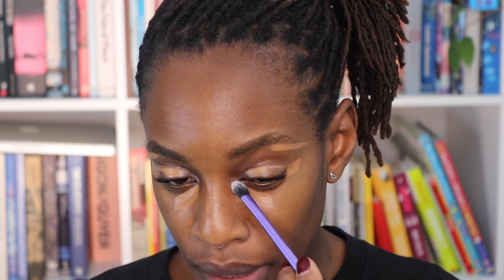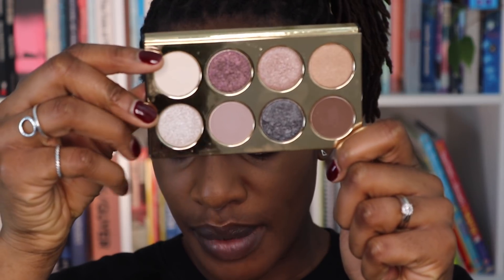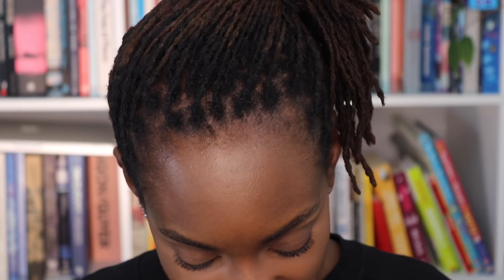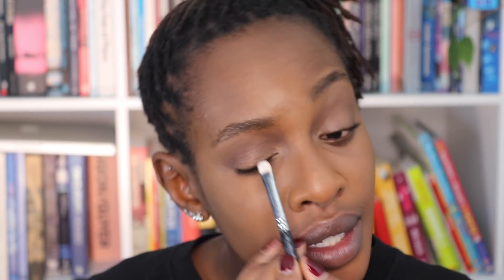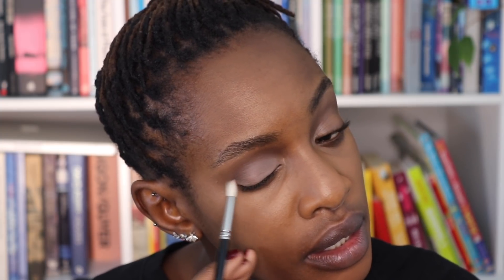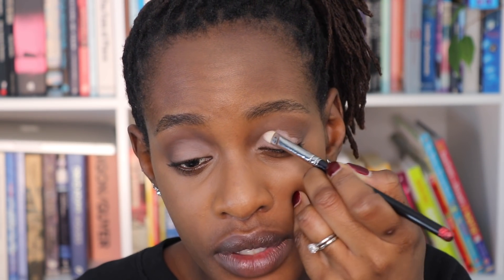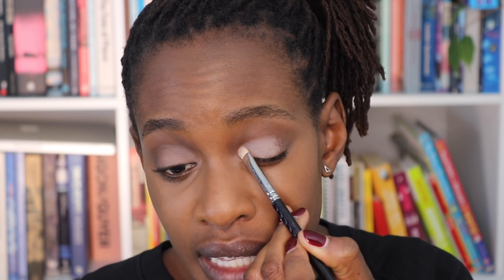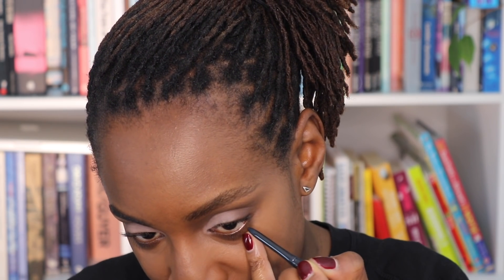Natural Make Up | Powder Only Base But Still Dewy | Re-using Those Pesky Holiday Palettes!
W H A T   T O   D O   W I T H   T H E   L E F T O V E R S! !

New year, but I still have the Christmas make up from last year, what do I do with it now? Can this still work now?

In this video I am showing you how to use a Christmas palette in the New Year and beyond and GET YOUR MONIES WORTH!!

I hope you enjoy watching this video as much as I loved making it and that you learn something new and it helps you in some way.

PLEASE SHARE THIS WITH SOMEONE NEW THIS WEEK!! Not because it was particularly difficult to film, just because caring is sharing!

Stacy xx

EYES:
Bobbi Brown Smokey Crystal Palette **THIS WAS LIMITED EDITION, SOLD OUT NOW**